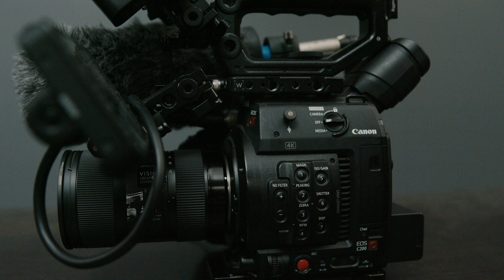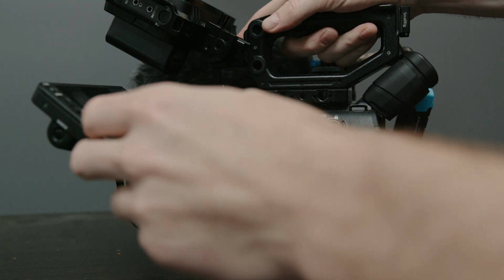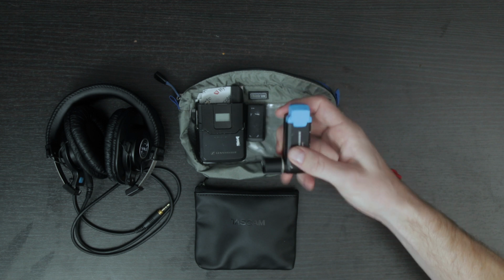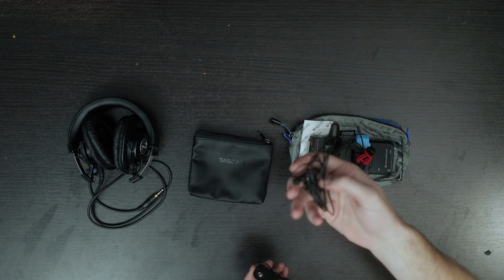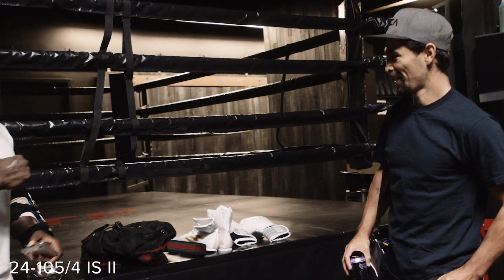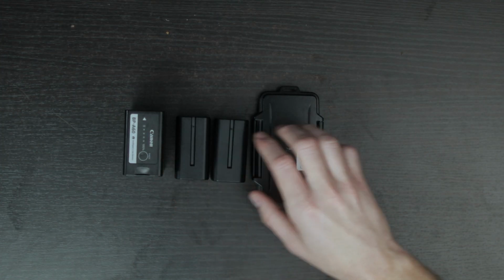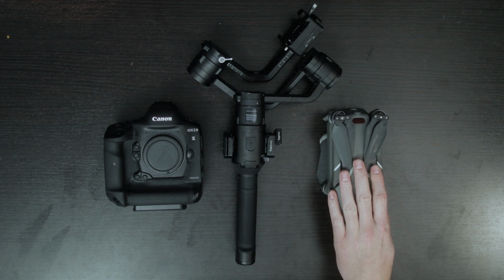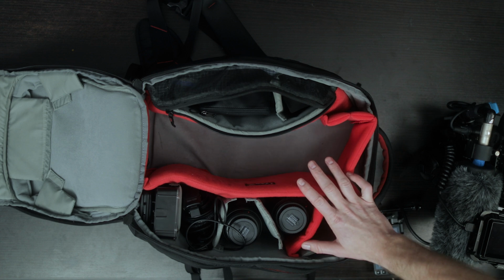CANON C200 | DOCUMENTARY FILMMAKING GEAR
In this video I go over what is in my gear bag for the first day of shooting a 6 month docu-series. All the gear is listed below!

Canon C200
Atomos Ninja V
SmallRig c200 Monitor Mount
SmallRig Ninja V Cage
SmallRig Nato to 15mm
SmallRig 2" Nato Rail
Wooden Camera Top Plate

AUDIO
Sennheiser AVX Lav
Rycote Undercovers
Tascam DR10L
Senal MDR1000 Headphones

LENSES
Canon 24-105 F/4 IS II
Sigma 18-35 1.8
Canon 85 1.4 IS

Canon BPA60 Battery
Atomos NPF Batteries
Pelican Card Case
Sandisk CFast Cards
Aputure ALH198c Light
Manfrotto Pro Light Cinematic Expand Bag